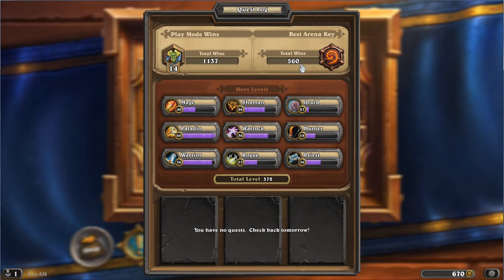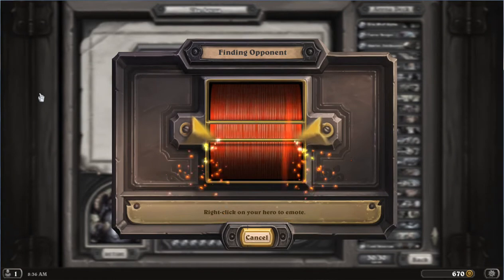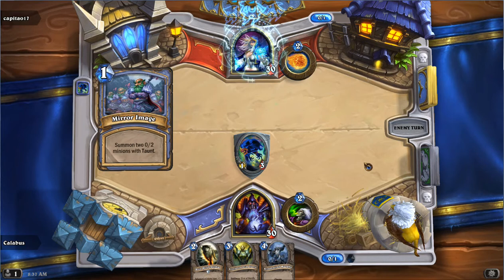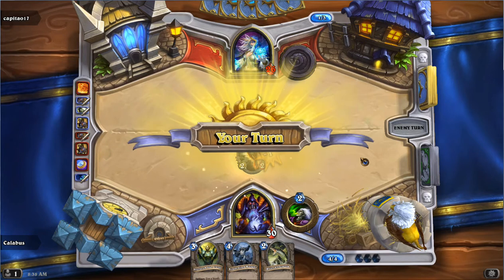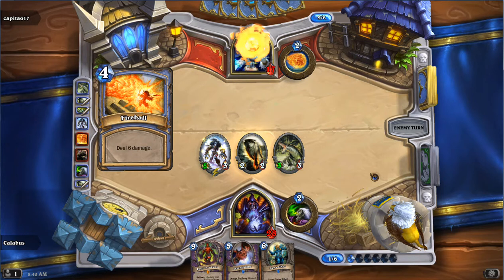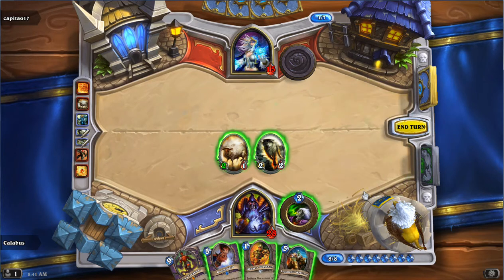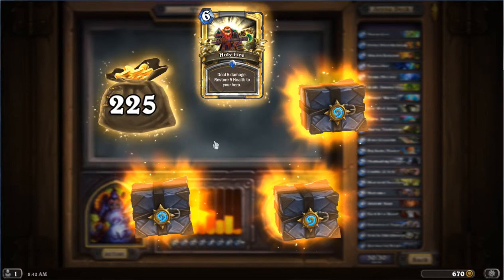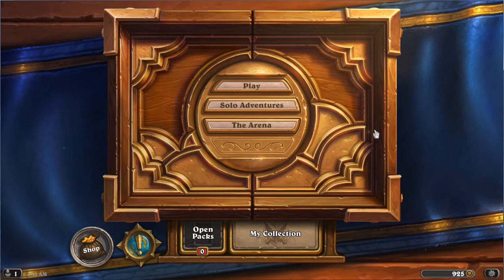Going for 12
hearthstone warlock arena run final game going for 12th win with a record of 11-2